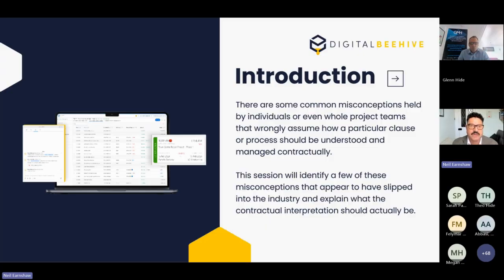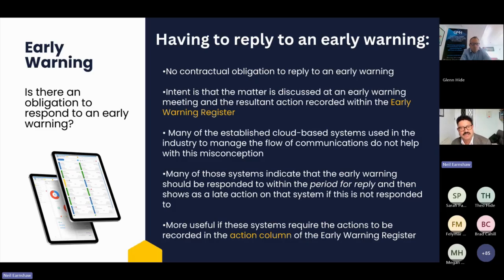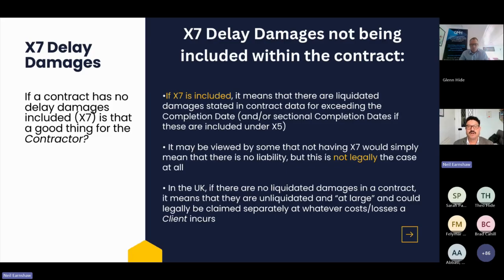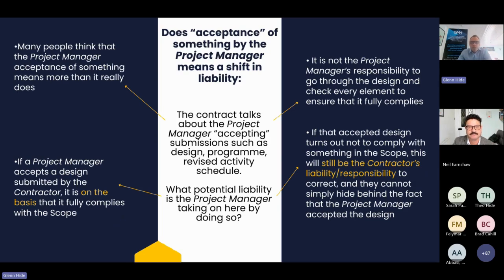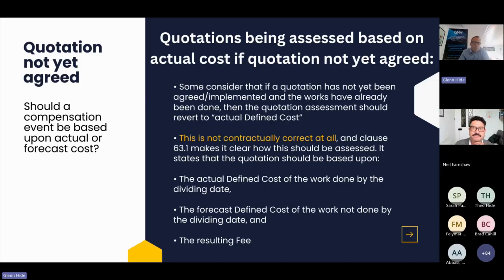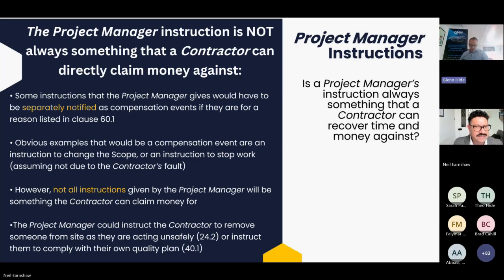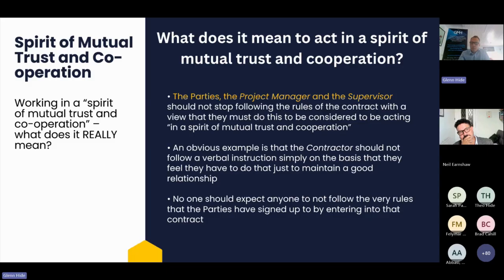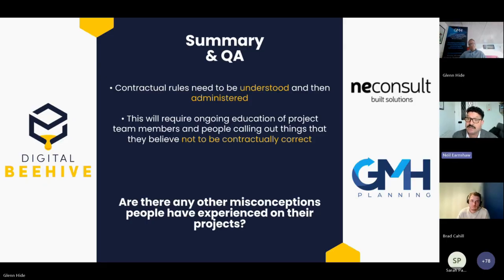Webinar: Common Pitfalls of NEC Contract Management & How to Avoid Them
Managing NEC contracts can be complex, and even experienced teams can fall into avoidable traps that increase cost, delay, and disputes. This webinar will highlight the most common mistakes made in NEC contract management and provide clear, practical guidance on how to steer clear of them.

Hosted by: Digital Beehive
Guest Speakers: Glenn Hide, Director, GMH Planning | Neil Earnshaw, Director, NE Consult

What you’ll learn:
- What the most common pitfalls in NEC contract management are and how to avoid them
- Best practices for identifying and managing risks effectively
- The importance of early warnings, risk registers, and regular programme updates
- How to approach compensation events clearly and consistently
- The role of clear communication and record-keeping in reducing disputes
- Ways to apply NEC’s collaborative principles to achieve better project outcomes

By the end of the session, you’ll have a stronger understanding of how to get risk right in NEC management using the contract’s built-in mechanisms effectively to manage risk fairly, avoid disputes, and deliver better project outcomes.